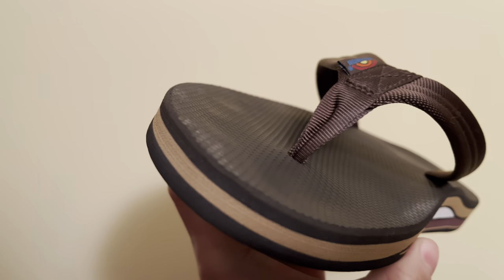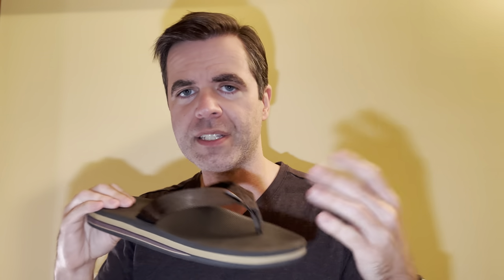Rainbow Sandals Review - Classic Rubber Double Layer Arch in Brown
Join me as I unbox and review the Rainbow Sandals Classic Rubber, just in time for my Caribbean cruise. In this video, I'll give you my first impressions as I try them on and discuss the features that make these sandals a popular choice. Then, follow along as I put them to the test against the sun-soaked decks and sandy beaches of the Caribbean. I'll evaluate their comfort, durability, and how well they handle both wet and dry conditions. If you're in the market for a reliable pair of sandals for your next vacation, you won't want to miss this!

Pick up the Rainbow Sandals Classic Rubber on Amazon